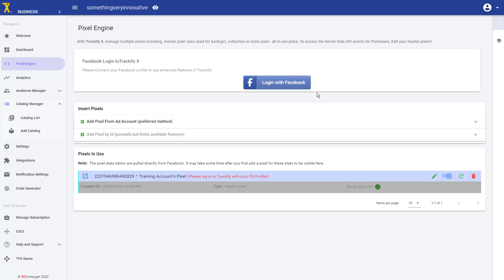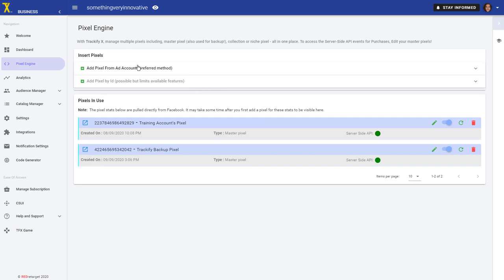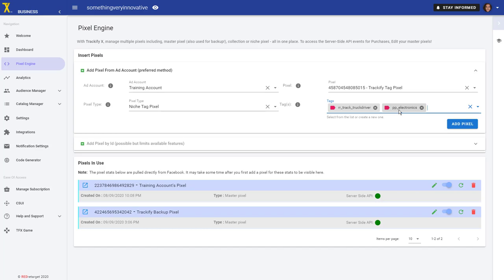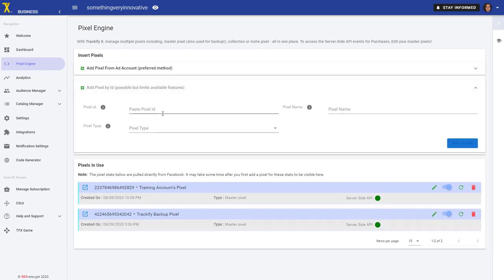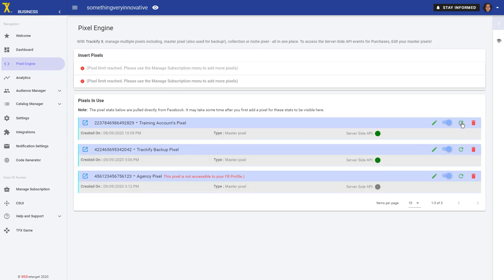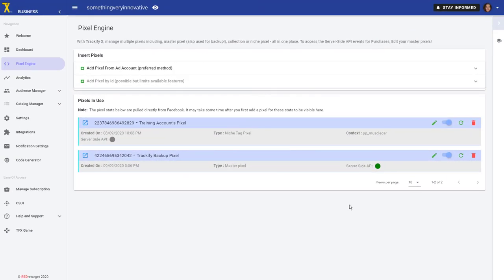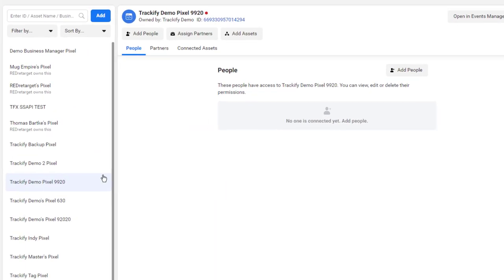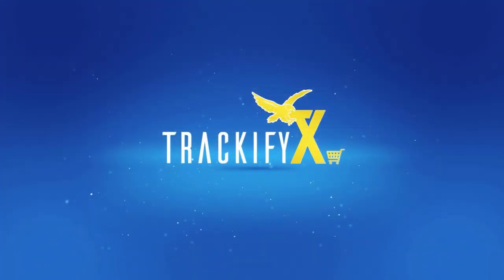Pixel Engine Video